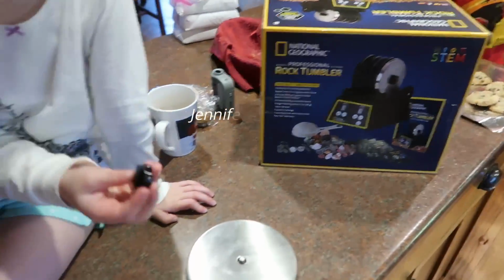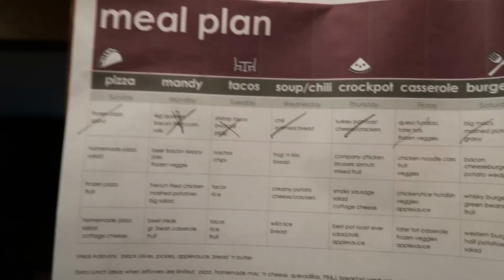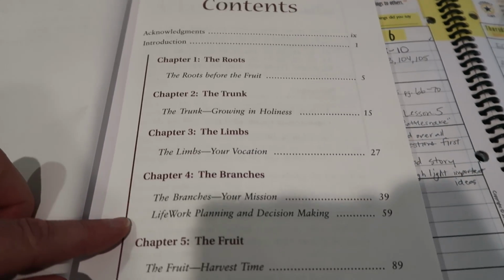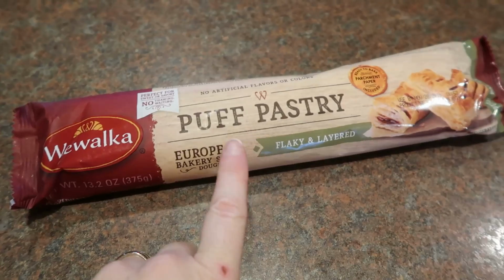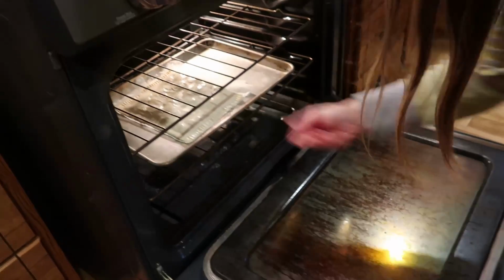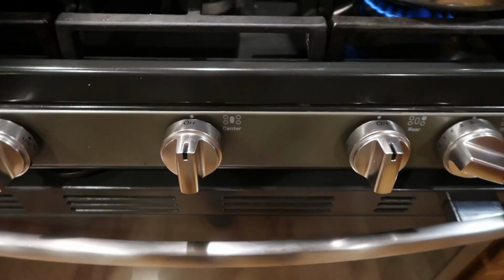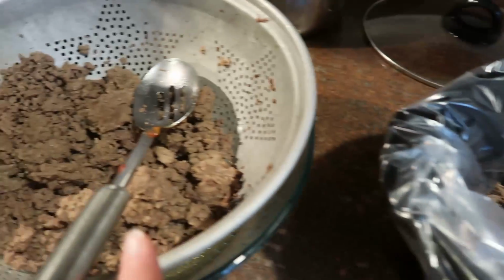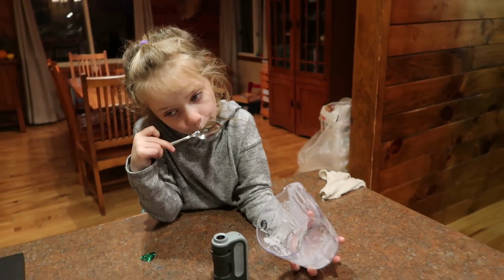🌅Morning HOMESCHOOL & Afternoon COOKING👩‍🍳 | Mom of 7 Day in the Life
Find out where you can buy Wewalka European Style dough products

Teaching Textbooks

Easy Grammar 9

The Jungle

We Greatly Appreciate All Your Love & Support.  Here are a few ways you can support us.  Thank you!
Graceland Dried Cranberries (premium & juicy)
*this is an enormous case of cranberries, but it's the best price I could find online

18 Quart Nesco Roaster
7 Quart Crockpot